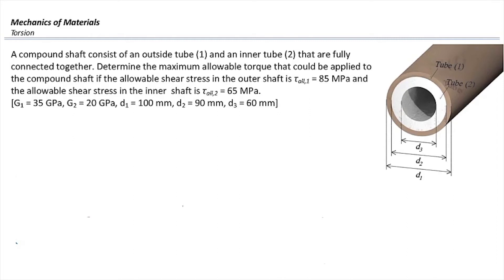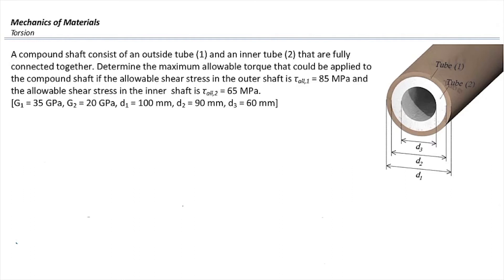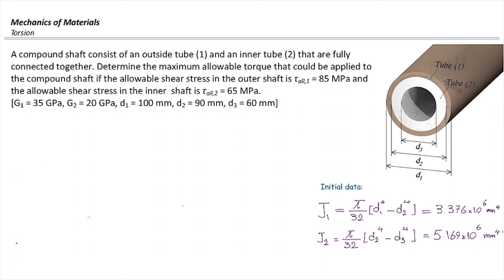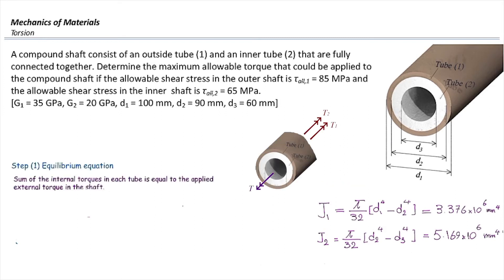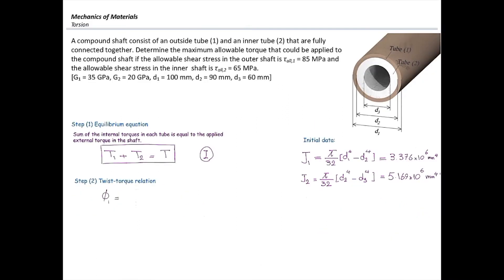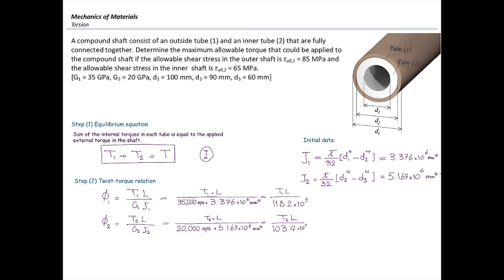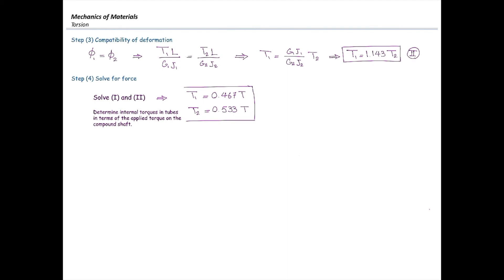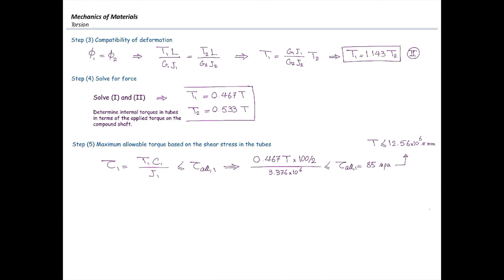Maximum allowable torque of a compound tube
An example of analyzing indeterminate shafts and determining the maximum allowable torque in a compound tube. Note: T1 and T2 are switched on step 4. The corrected values would be T1=10.76 kN.m and T2 = 16.0 kN.m and the final answer is T_max = min (T1 and T2) = 10.76 kN.m